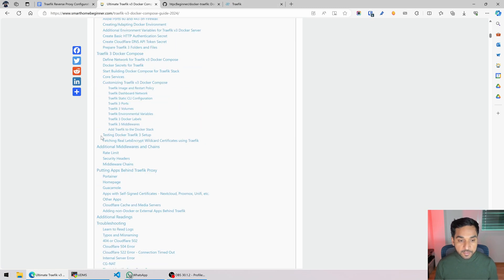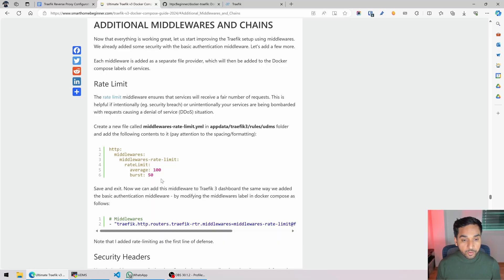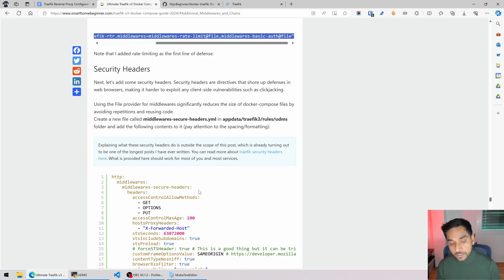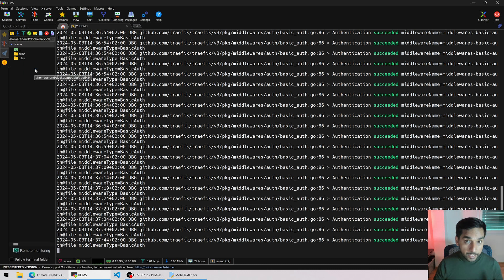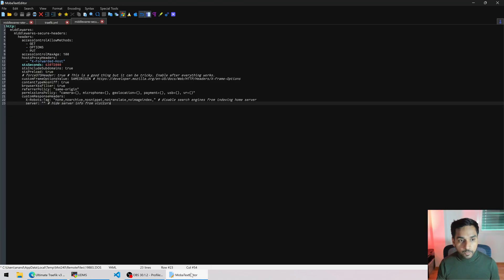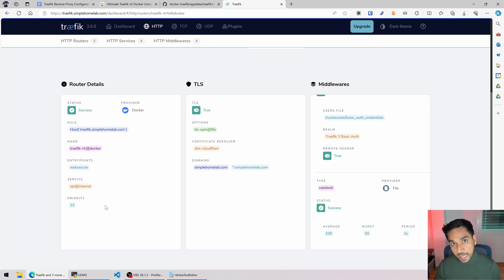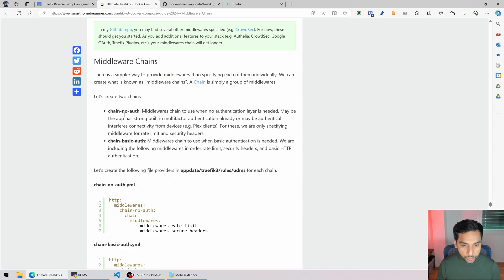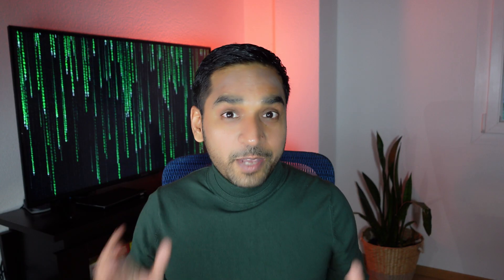Boost Performance and Security with Traefik Middlewares and Chains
Take your Traefik setup to the next level! Learn how to implement rate limiting, security headers, and middleware chains to protect your exposed services. This guide shows you how to properly secure your Traefik reverse proxy while keeping your configuration clean and maintainable.

In this tutorial, you'll learn:
• What Traefik middlewares are and why you need them
• How to implement rate limiting protection
• Setting up secure headers for better browser security
• Creating middleware chains for cleaner configs
• Best practices for securing exposed services

TIMESTAMPS:
0:00 Introduction to Middlewares
2:07 Recapping Current Setup
3:25 Improving Traefik Configuration
4:29 Rate Limit Middleware
10:55 Secure Headers Middleware
14:44 Middleware Chains
18:50 Wrapping up and Next Steps